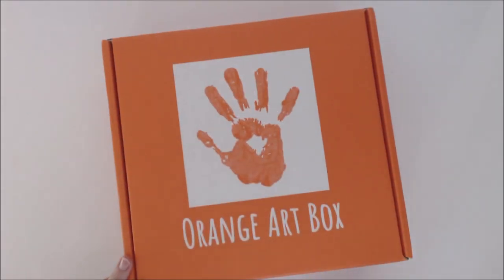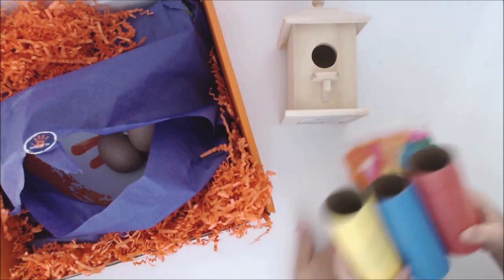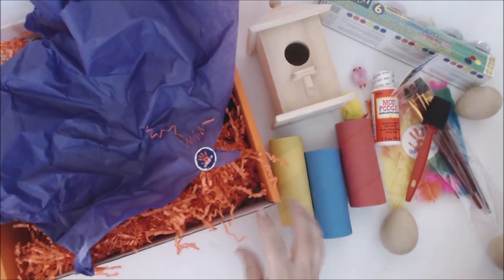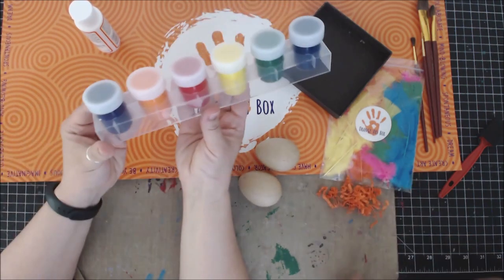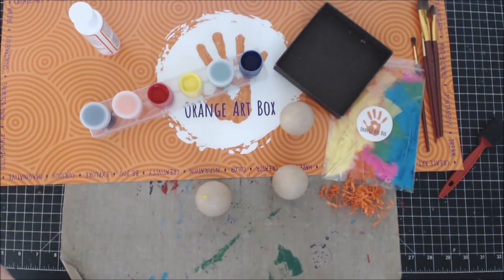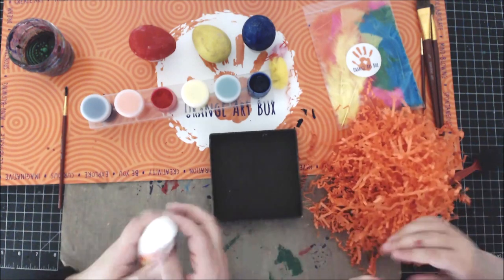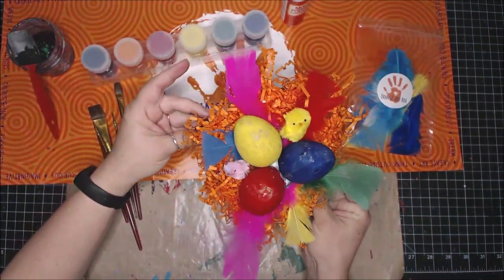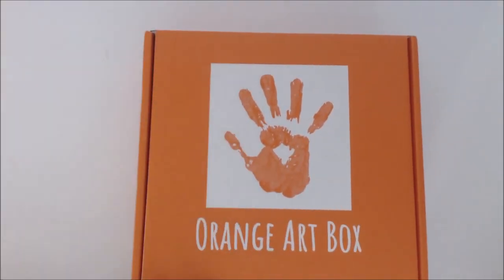Kids Creations - May Orange Art Box Unboxing & Kids Mixed Media Painted Egg Birds Nest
See what is in the May Orange Art Box plus watch Catherine create her own kid mixed media art with paper mache eggs, paint, feathers, crinkle paper, and a box!!  **Click Show More for Supply Links**

Supplies Used

My videos are all about Lifestyle Crafts including:
Scrapbooking
Cards
Mixed Media
Paper Crafts
Home Decor
Storage and Organization
Technique Tutorials
Stamps
Kid Crafts
General Crafts
Accessories
Homemade Gifts
Art Journals
Product Reviews